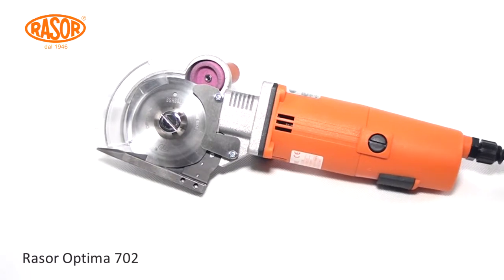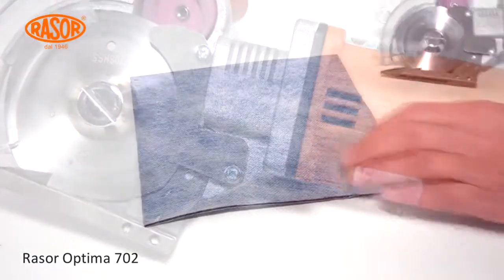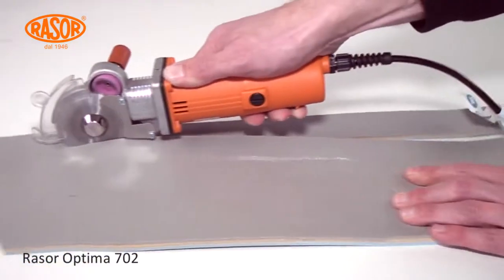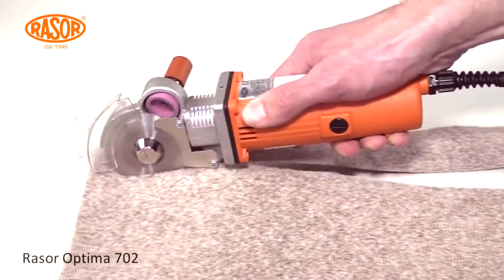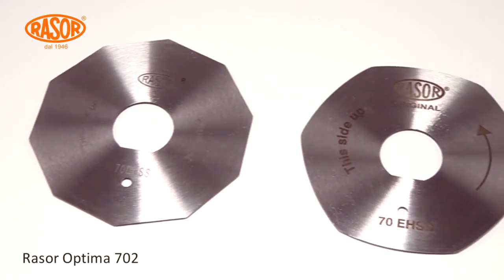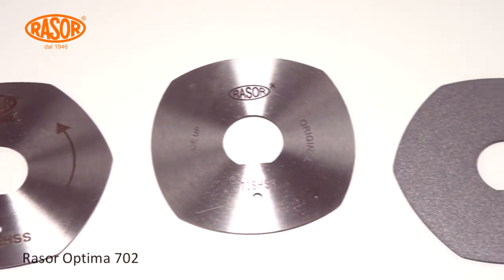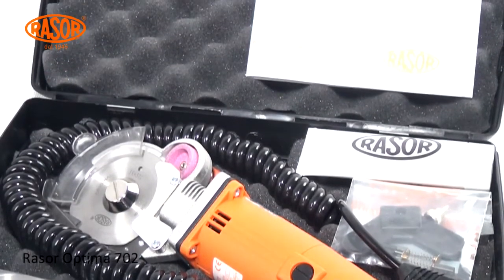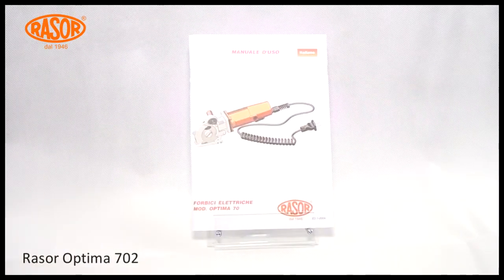Rasor OPTIMA702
RASOR electro powered shears OPTIMA 702 is designed to cut any kind of industrial textiles and elastomers up to 15mm thickness

The machine cuts aramid as well as heavy fiberglass, carpet, PVC or fleece with ease straight and in curves.

The cutting edge is clean and comfortable for further processing at your place of work.

A 150Watt heavy duty motor in combination with extra strong torque optimized steel/brass gears warranties low maintenance and long durability.

Ergonomic design and low noise helps the user to work fast with ease.

An auto stop safety switch and  tool less variable finger protection fulfill highest standards of safety.

With the half automatic sharpening device the blades can be reconditioned in between less than 10 sec. without dismantling.

Blades in HSS steel and full hard metal quality with different shapes covert the RASOR OPTIMA 70 into an universal tool for all industrial requests of cutting solutions.

The RASOR OPTIMA 702 comes in a sturdy, padded and handy carrying case.
The delivery contains the Optima 702, an extra blade, accessories, and a manual in 5 languages.